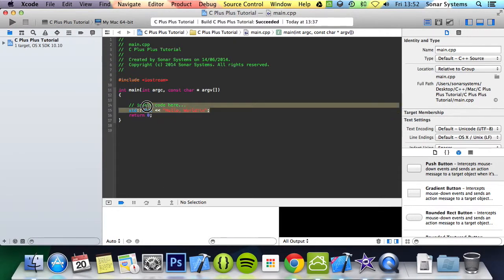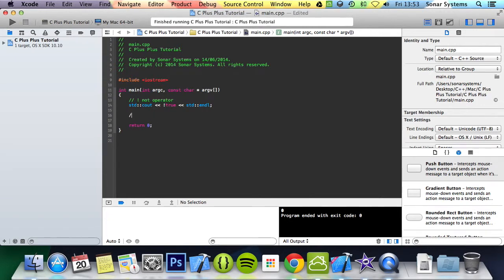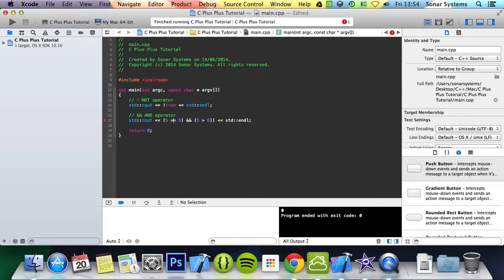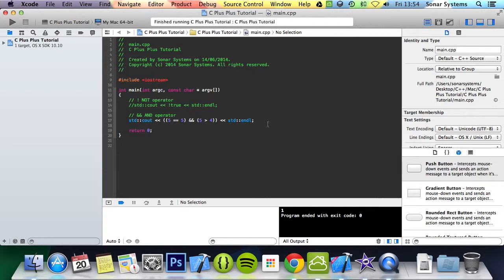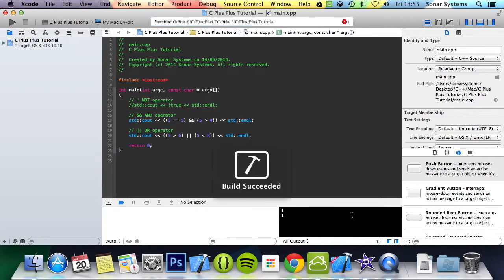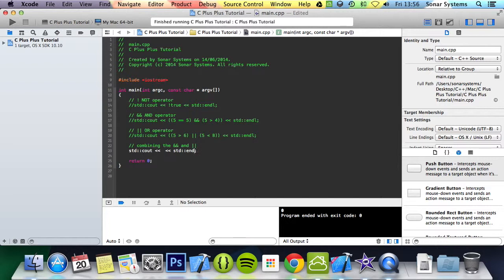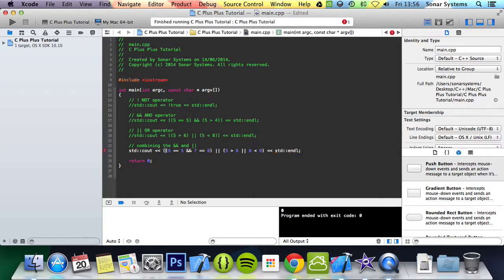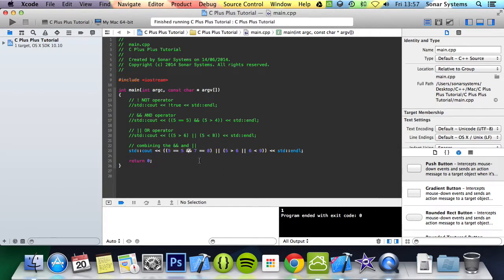C++ Programming Tutorial 14 - Logical Operators